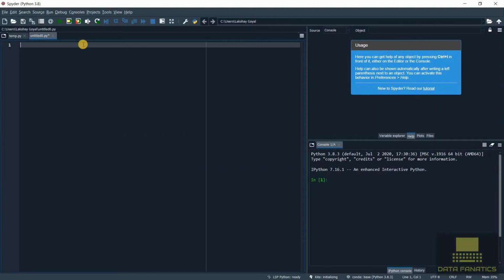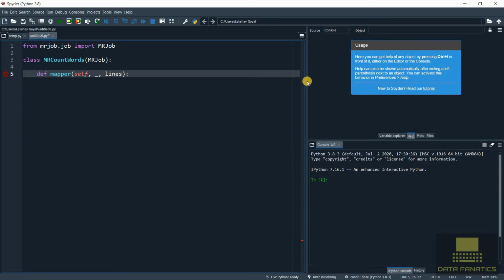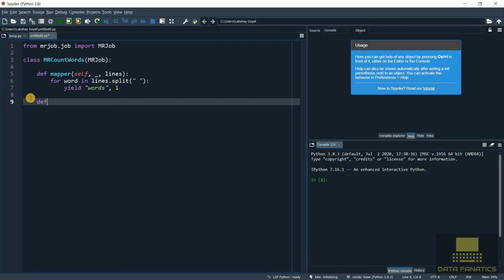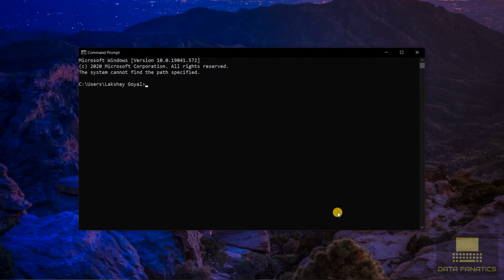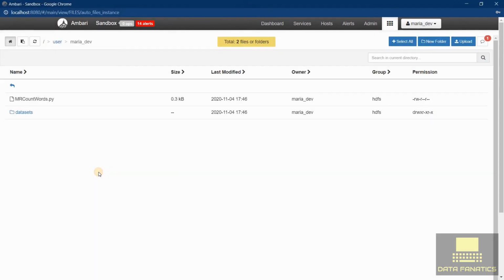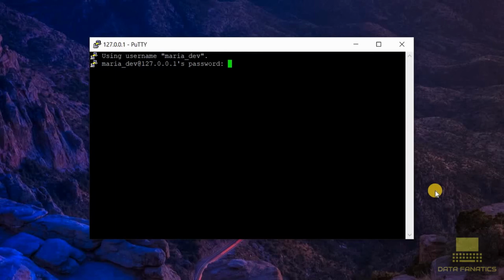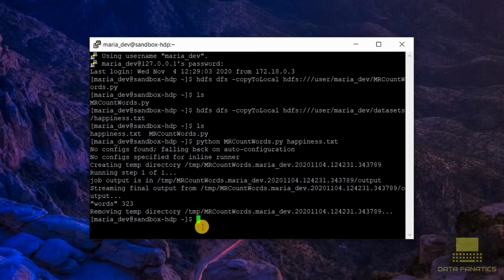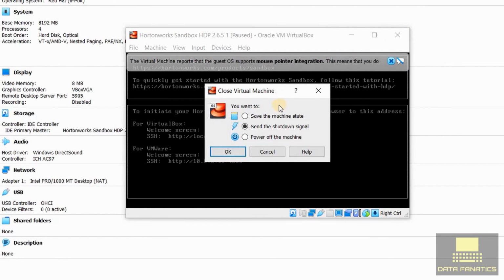2.1 MapReduce Queries: Writing a Basic Query and Running it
Hello guys. Welcome back to the Big Data Tutorial on Data Fanatics.
Today we will write our first MapReduce Query. Our main aim in this lecture is to understand the basic structure of the MRJob queries and how to run them.